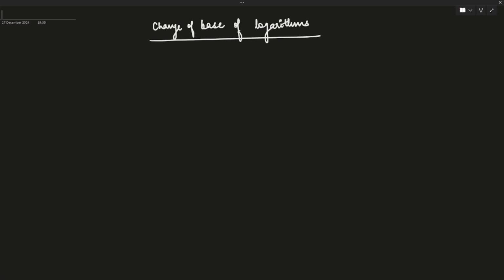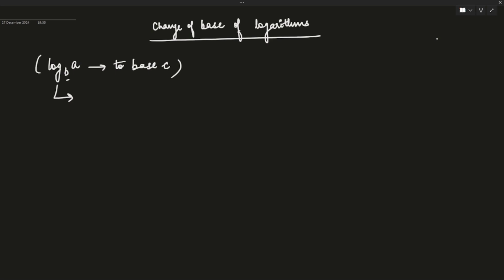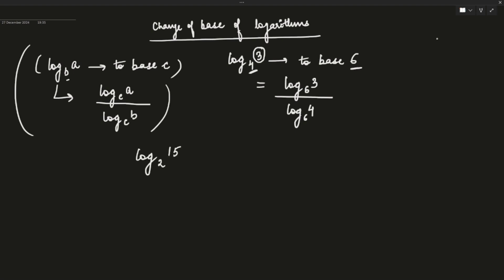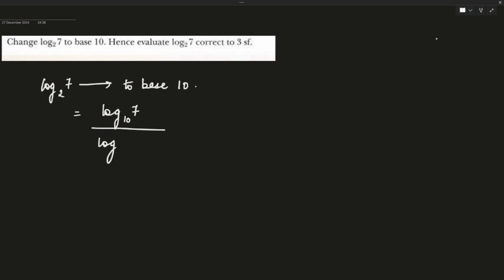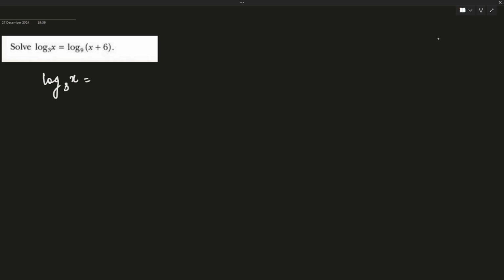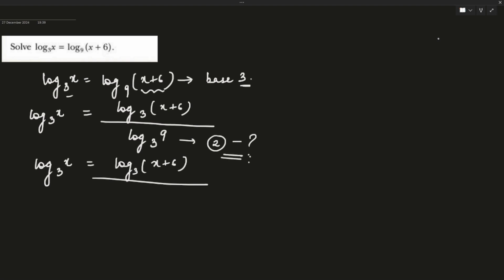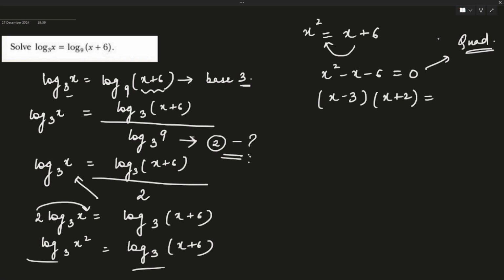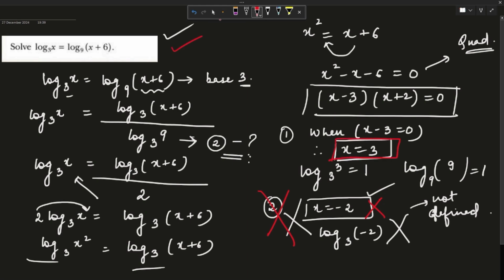IGCSE Add Maths 0606: Change of Base Formula for Logarithms - Explained Simply!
Tired of struggling with logarithms in different bases? This video breaks down the Change of Base Formula for logarithms, making it easy to understand and apply.

Learn how to:

Express logarithms in any base using the Change of Base Formula.
Simplify complex logarithmic expressions.
Solve a variety of logarithm problems that appear in IGCSE Add Maths 0606 and beyond.
This essential skill will not only help you ace your exams but also deepen your understanding of logarithmic functions.